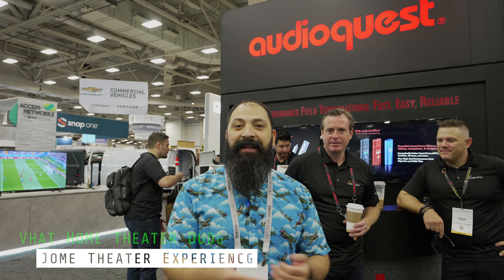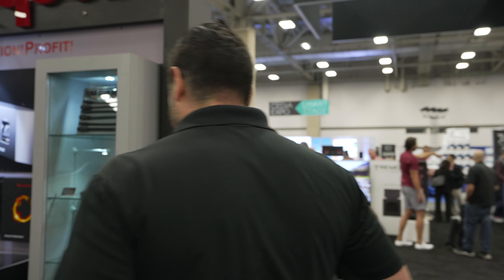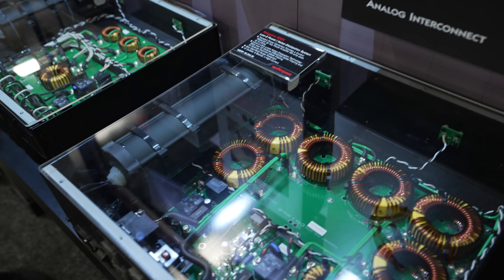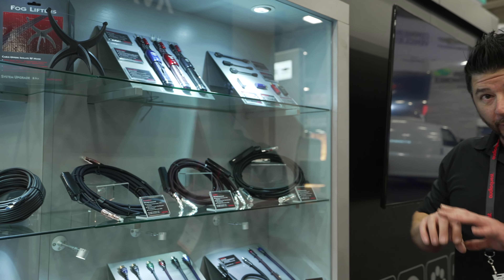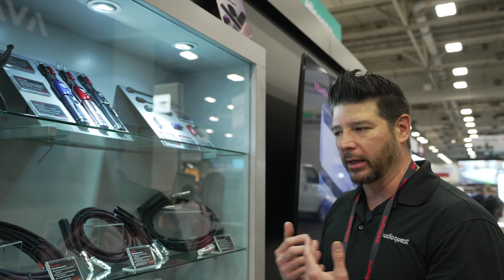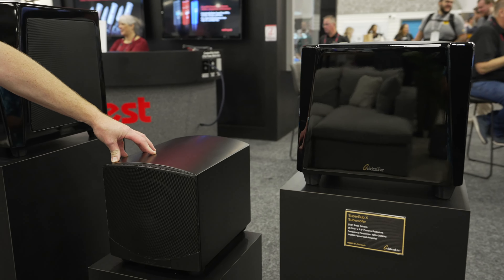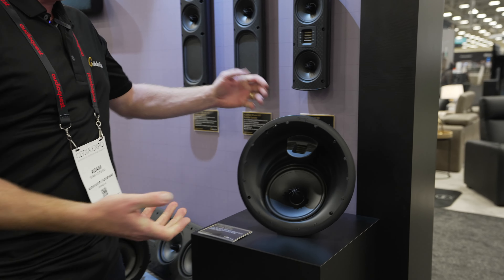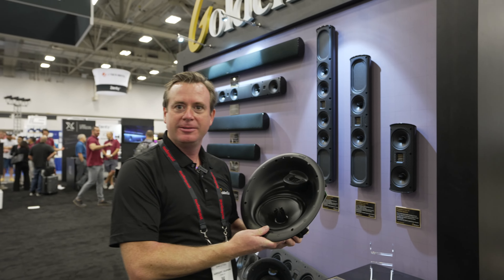*NEW* AudioQuest Mythical Creatures DRAGON XLRs & GoldenEar CEDIA 2022